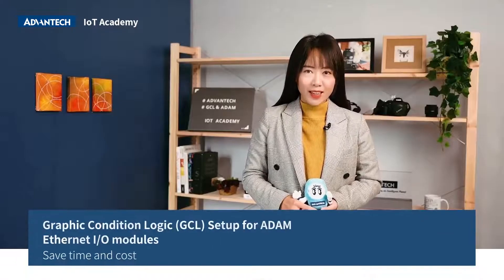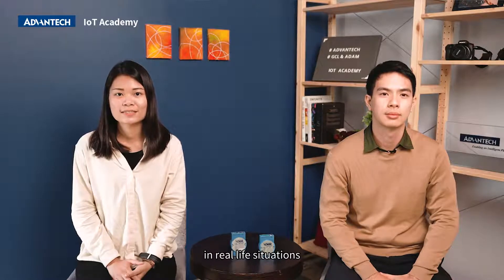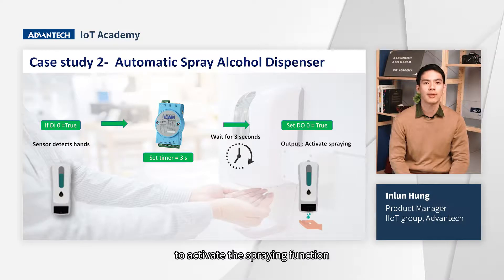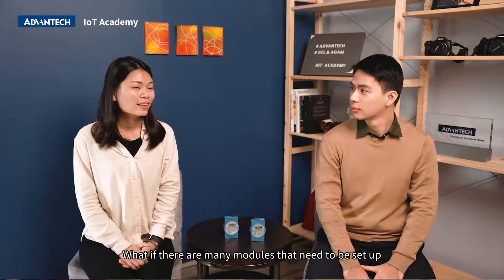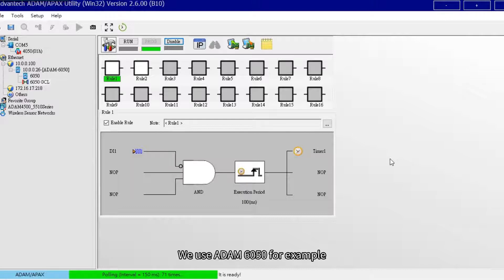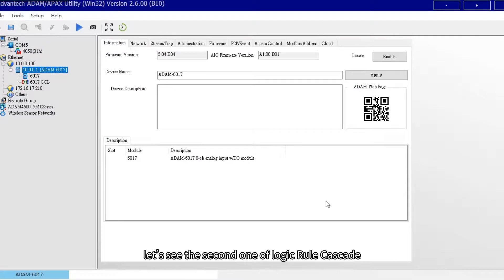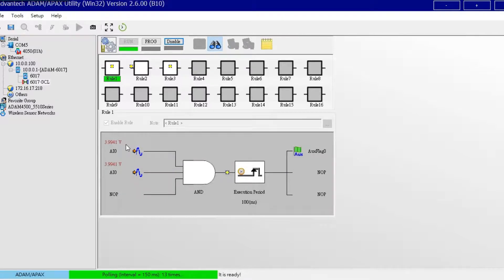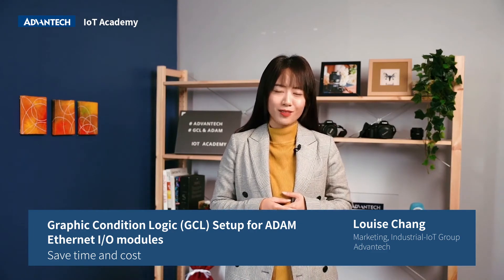IoT Academy |Save Time&Cost| Graphic Condition Logic(GCL) Setup for ADAM Ethernet Remote I/O Modules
What is Graphic Condition Logic (GCL) and how does it work?

Graphic Condition Logic (GCL) is built-in ADAM-6000 and ADAM-6200 modules for users to easily set up logic rules without the need of programming and writing codes.

In this course, you will know how to create your own basic logic to control ADAM remote I/o modules with GCL functions, and you can even start to apply it in real-life situations.

Advantech’s ADAM remote I/O modules are categorized into three families: Ethernet I/O, Modular I/O systems, and RS-485 I/O, and have been used by the industry for over 30 years for IoT digitalization.

About IoT Academy:
By leveraging over 30 years of expertise in industrial IoT (IIoT) and automation, Advantech established IoT Academy in 2020 to impart and share IIoT knowledge. Courses include IIoT general knowledge, product features, hands-on training, and trouble-shooting. With our theoretical knowledge and hands on courses, we believe we can help you build a solid knowledge framework to apply in your own industry from the get-go. Register now and explore our diverse range of online courses.